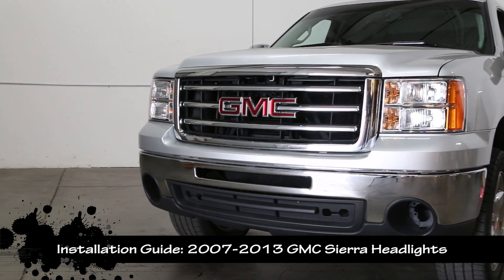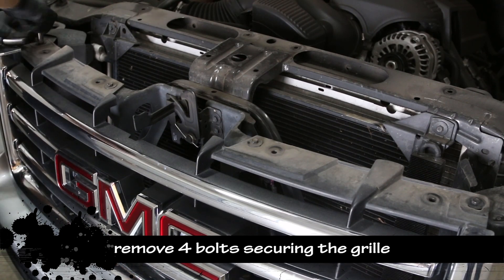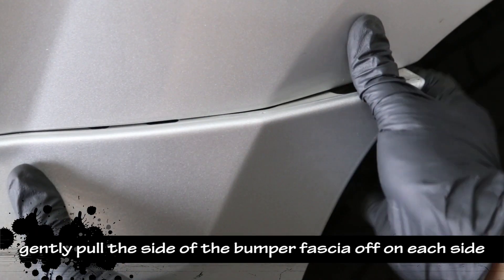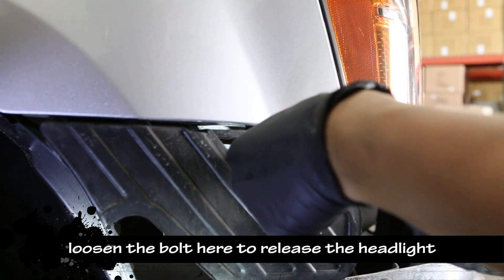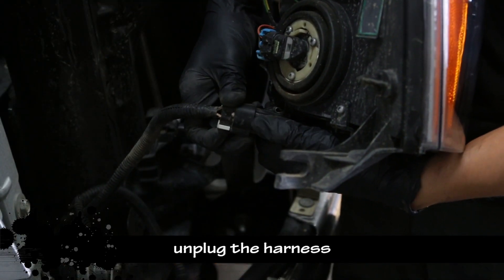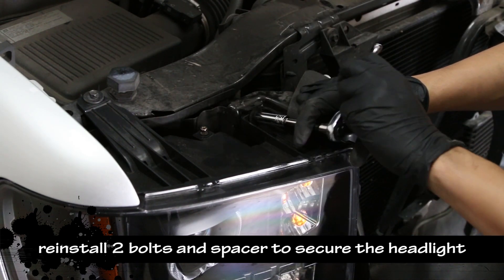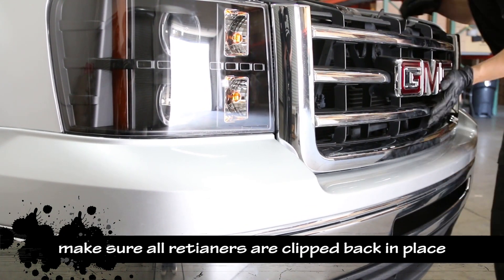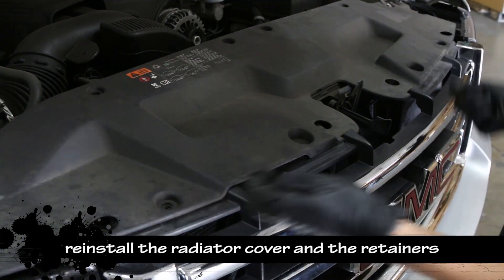07-13 GMC Sierra 1500, 2500, and 3500 LED Halo Projector Headlight Installation Video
PRO-JH-GSIE07-CFB-BK
08-13 GMC Sierra Denali and 07-13 GMC Sierra 2500HD, 3500HD